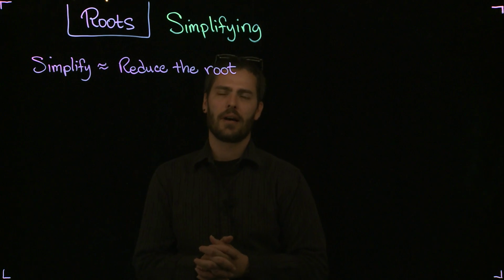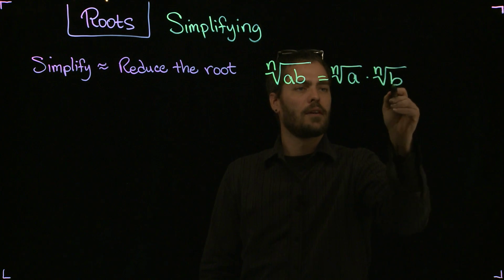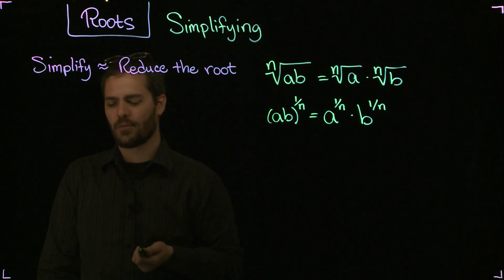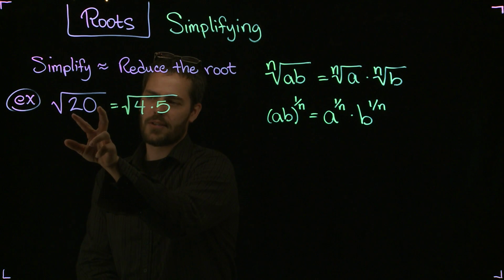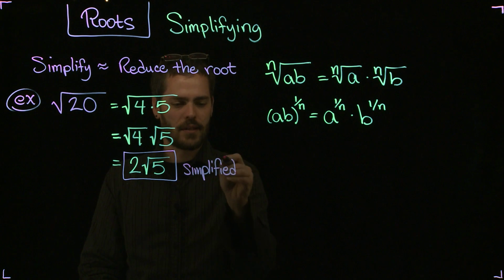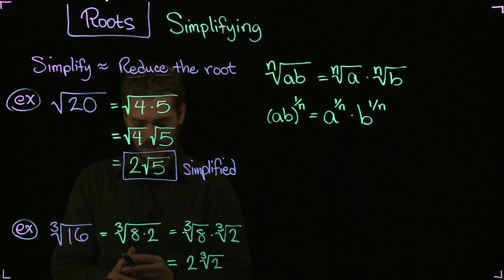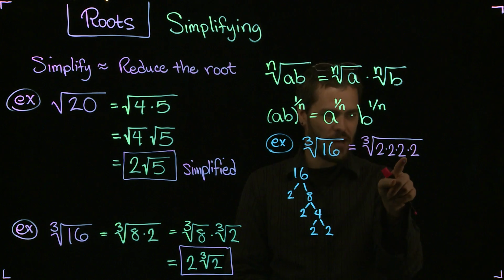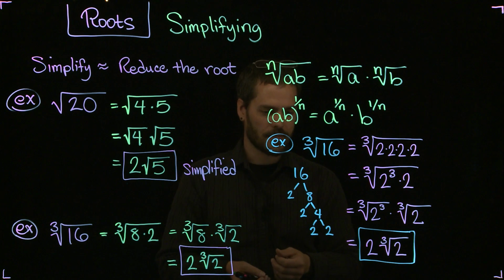Roots - Simplifying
David Valdés shows how to simplify roots.